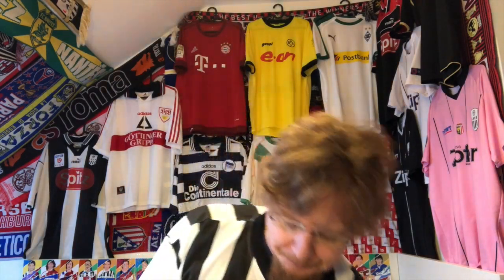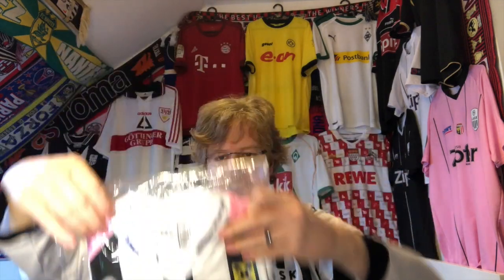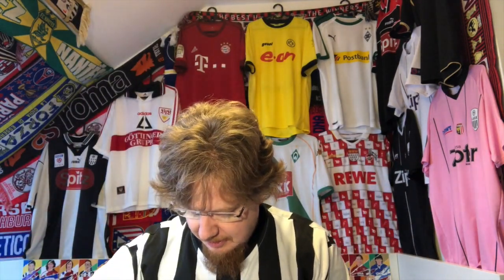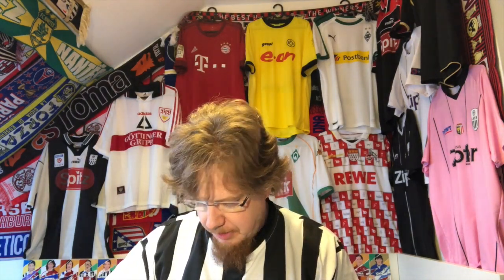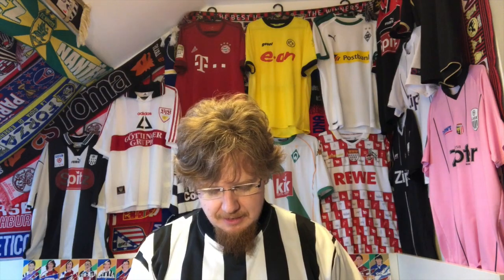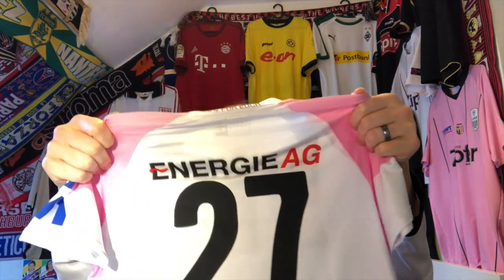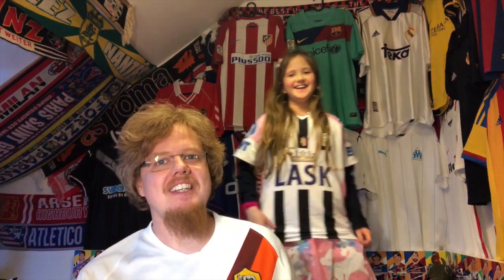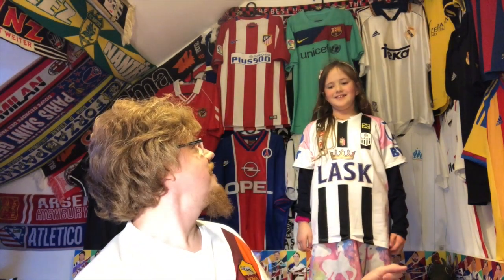Another Jersey for my Daughter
Today is my older daughter's birthday and among other presents, we surprised here with another soccer jersey. Of course the jersey is also gets full approval from her father. :)